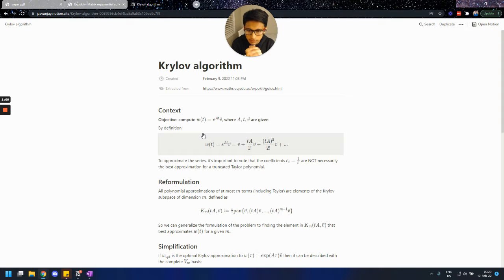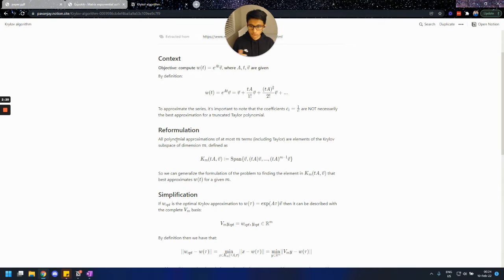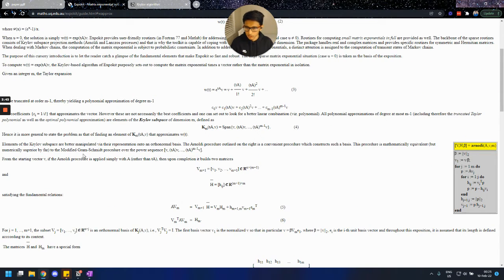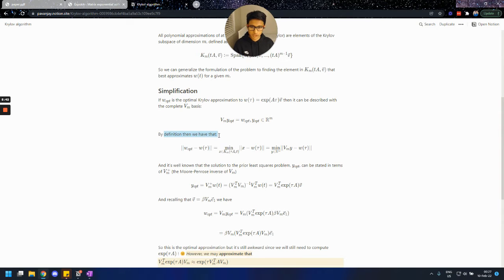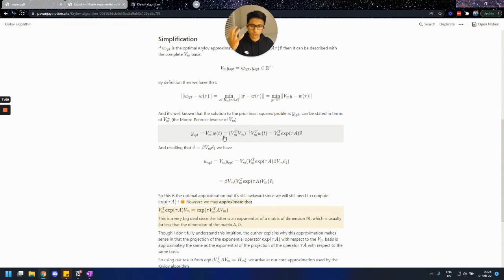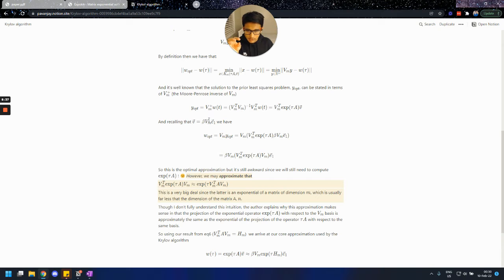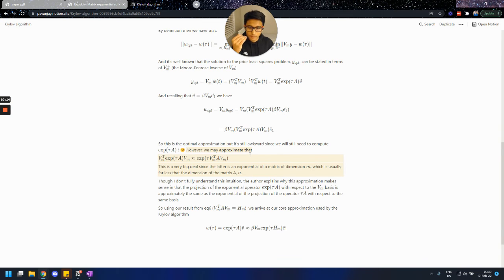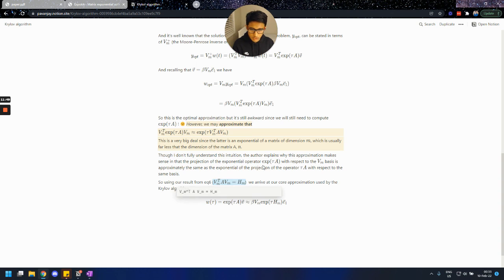On a robust algorithm to approximate matrix exponentials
Using the Krylov algorithm to approximate time evolution of sparse Hamiltonians